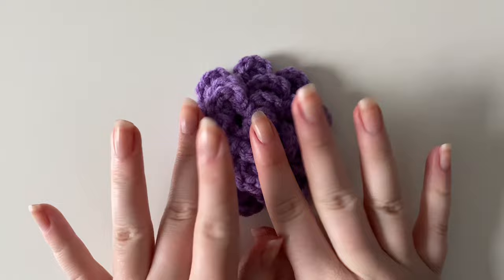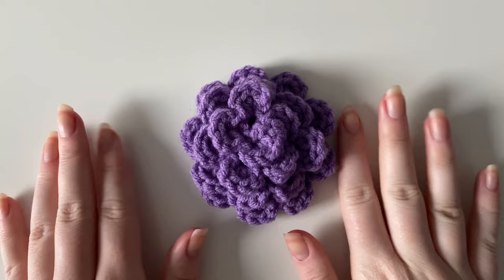how to crochet a puffy flower (updated, beginner tutorial)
Hi Everyone!

For materials 🧶

3.75mm Crochet hook
18 Gauge floral wire
Hot glue or Tacky glue
Scissors
Darning needle

The Music used in this video was produced by Lukrembo 🌻 Sunflower

If you’ve made it this far….